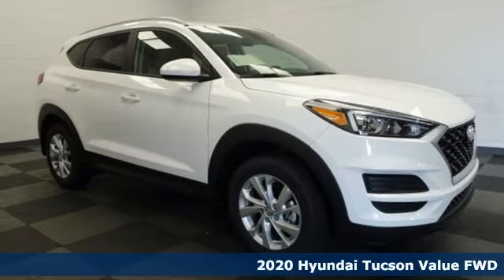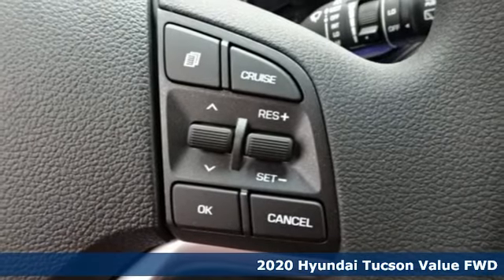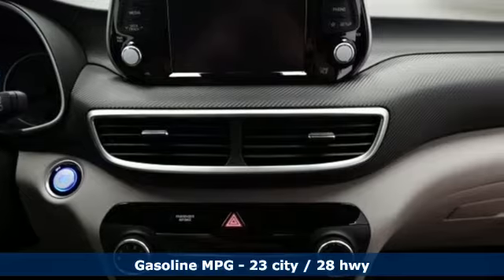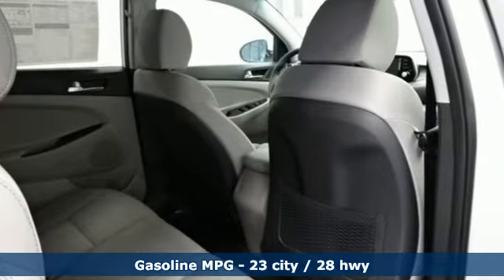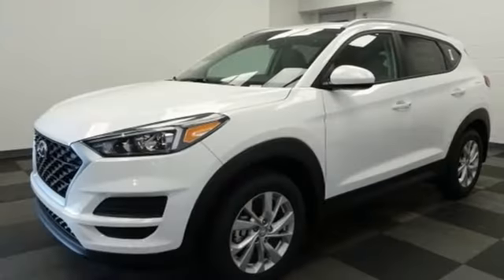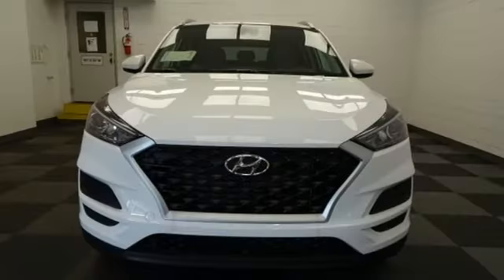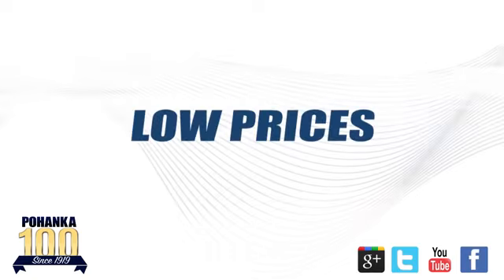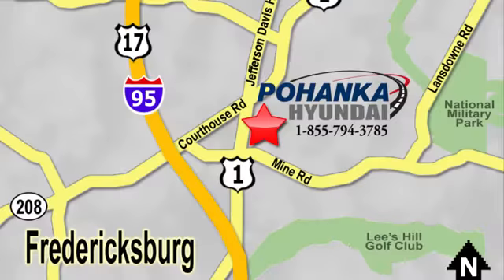New 2020 Hyundai Tucson Fredericksburg VA Richmond, VA HLU255640 - SOLD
Year: 2020
Make: Hyundai
Model: Tucson
Trim: Value
Engine: I4
Transmission: 6-Speed Automatic with Shiftronic
Color: White
Interior: Gray
Stock #: HLU255640
VIN: KM8J33A45LU255640
Winter White 2020 Hyundai Tucson Value FWD 6-Speed Automatic with Shiftronic I4brbrHOME OF THE LIFETIME WARRANTY. 23/28 City/Highway MPGbrbrbrWe make every effort to provide accurate information, please verify options and price before purchase, Pohanka is not responsible for errors or omissions. All vehicles subject to prior sale. Quoted price available on in-stock units only. All prices are exclusive internet prices only. Financing is subject to approved credit through designated lender. Price plus tax, tags, dealer processing fee of $899 and freight of $810 - $1100. All customers will qualify for all manufacturer rebates and incentives included in the price, some require financing through the manufacturer. Some manufacturer rebates are not compatible with special manufacturer finance offers. Manufacturer Rebates and incentives are valid during the time period set by the manufacturer and are subject to change without notice. Additional manufacturer rebates and incentives may apply to those who qualify and may lower the sales price. 2 or more available at this price. Price Includes:$2000 - Retail Bonus Cash. Exp. 06/30/2020

Address:
5200 Jefferson Davis Hwy